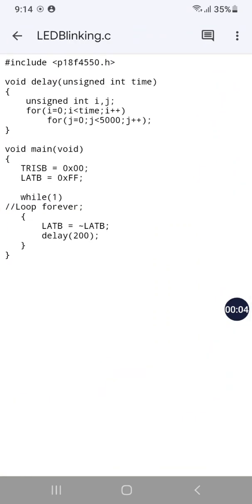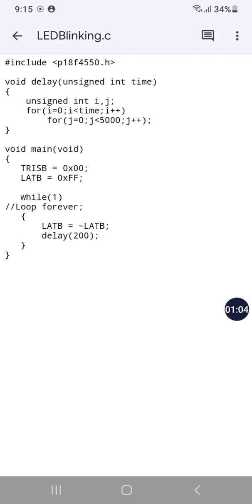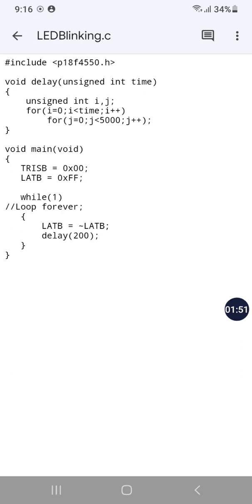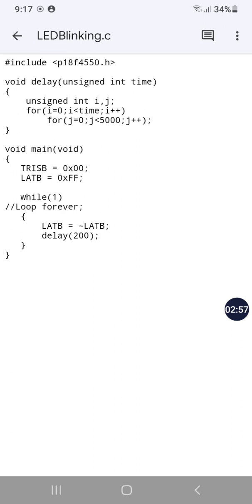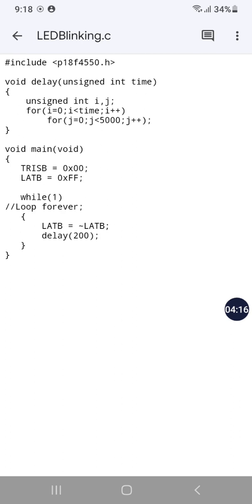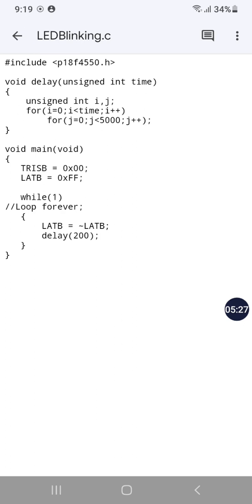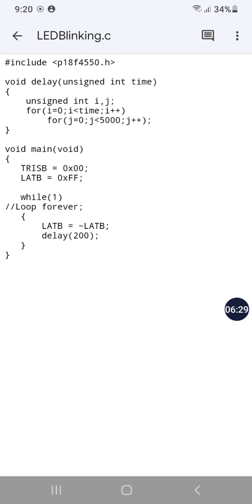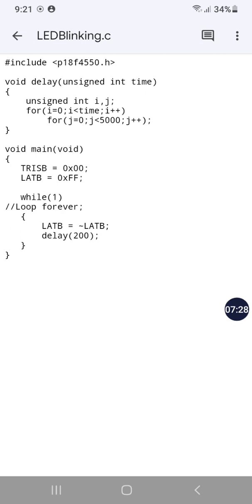LED Blinking Program with Delay Function for PIC Microcontroller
Embedded C program for LED blinking for PIC Microcontroller using Delay Function